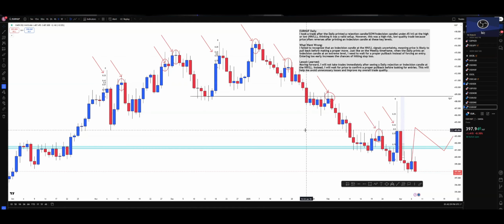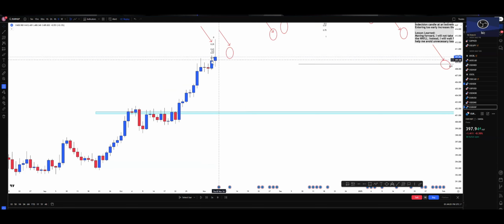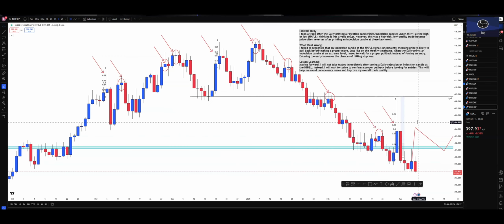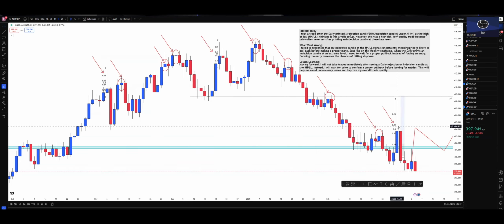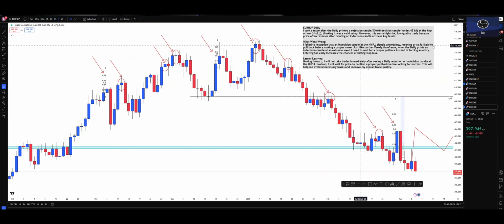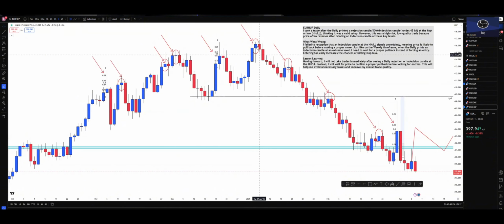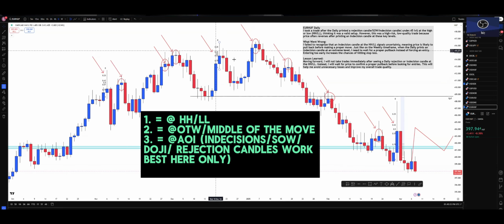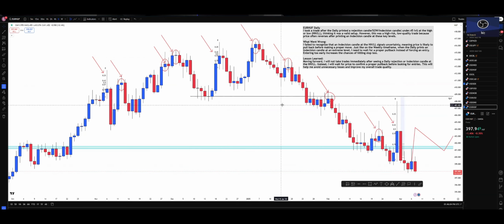How to approach Daily indecision candles on the Daily @ 1,2 or 3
I took a trade after the Daily printed a rejection candle/SOW/indecision candle( under.43 lvl) at the high or low (HH/LL), thinking it was a valid setup. However, this was a high-risk, low-quality trade because price often reverses after printing an indecision candle at these key levels.

What Went Wrong:
I failed to recognize that an indecision candle at the HH/LL signals uncertainty, meaning price is likely to pull back before making a proper move. Just like on the Weekly timeframe, when the Daily prints an indecision candle at an extreme level, I need to wait for a proper pullback instead of forcing an entry. Entering too early increases the chances of hitting stop loss.

Lesson Learned:
Moving forward, I will not take trades immediately after seeing a Daily rejection or indecision candle at the HH/LL. Instead, I will wait for price to confirm a proper pullback before looking for entries. This will help me avoid unnecessary losses and improve my overall trade quality.